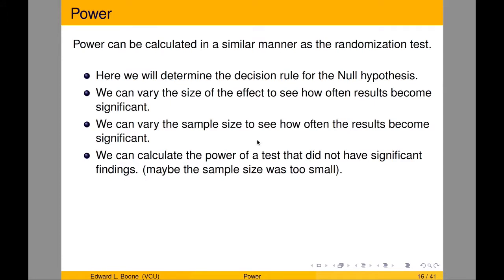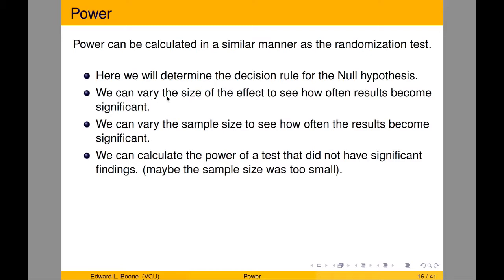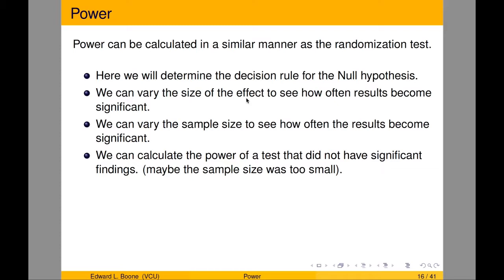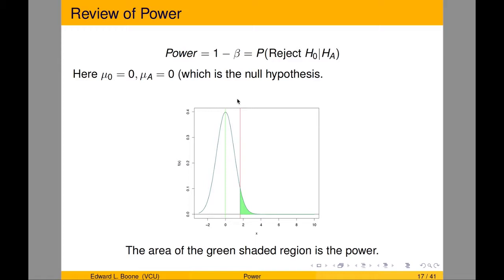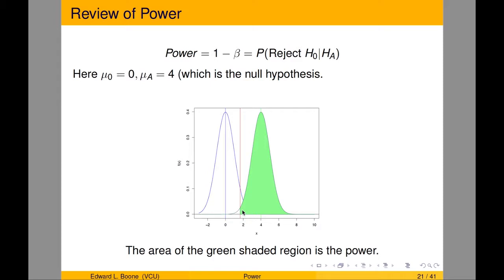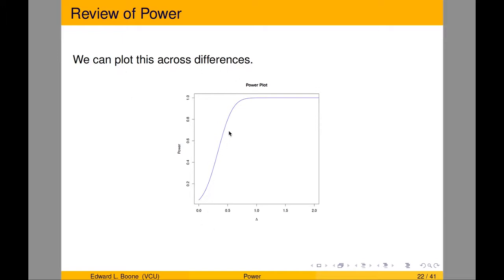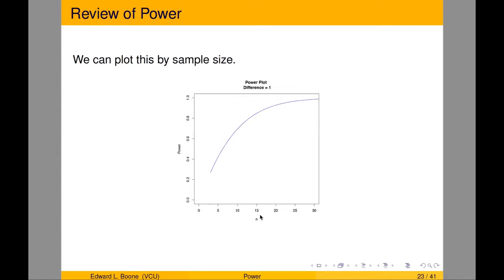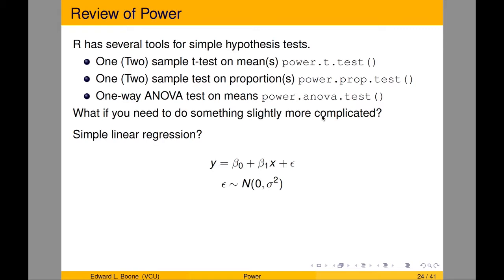Power of a Test... Ideas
Learn the idea of the power of a test.  This doesn't show you how to calculate it.  That is in the next video.  We need to understand the ideas first.